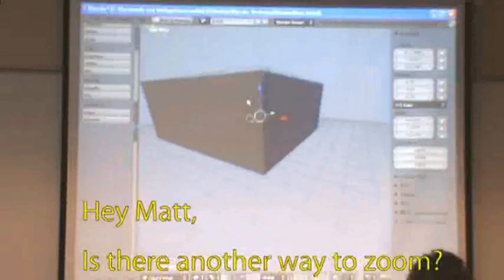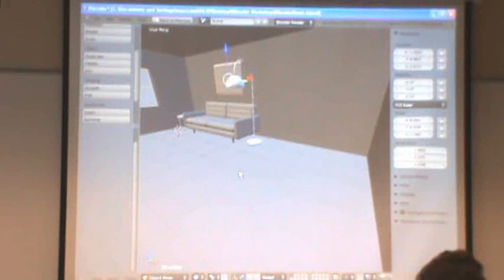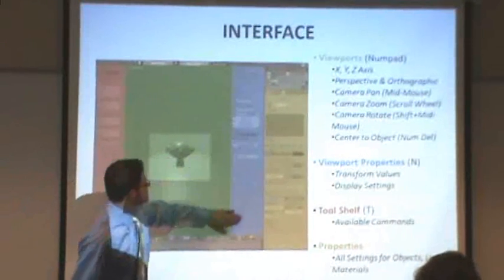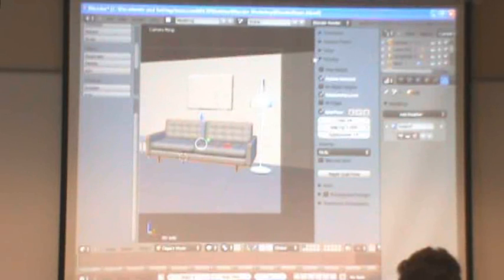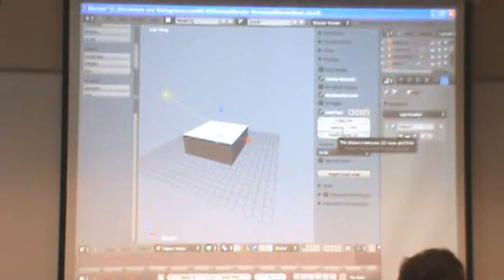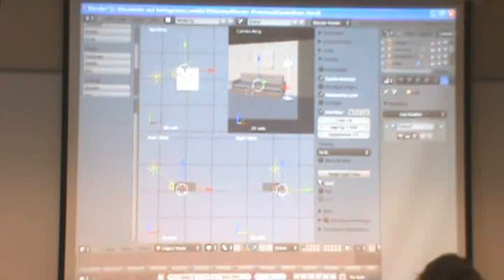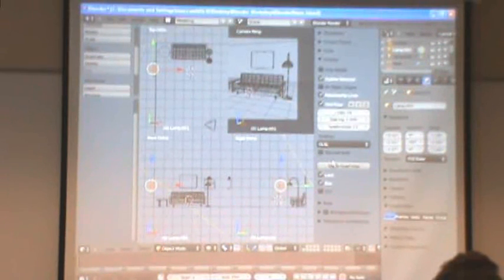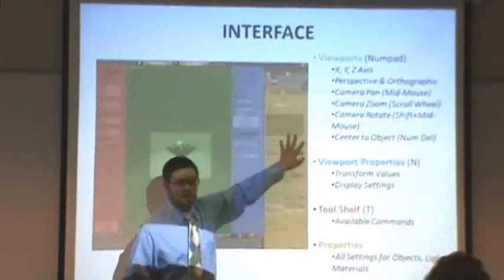Blender Alpha 2.5 tutorial intro and interface 02_03